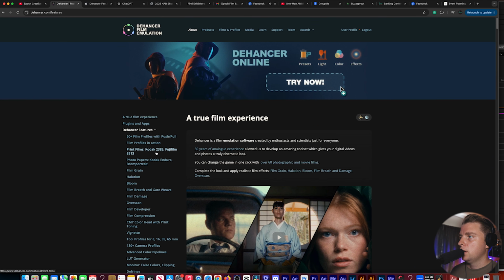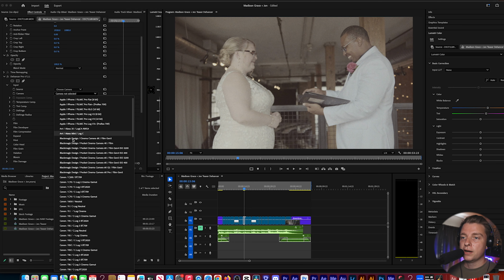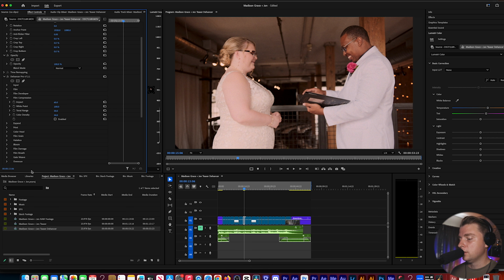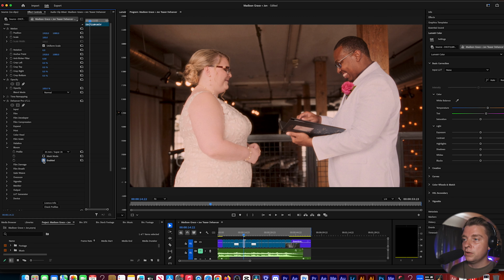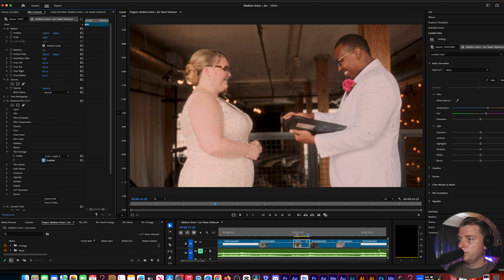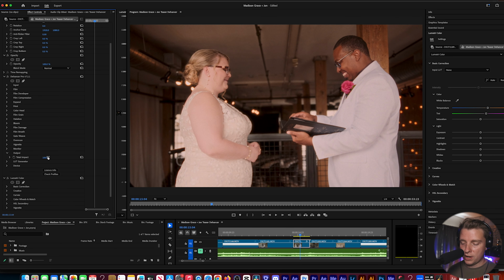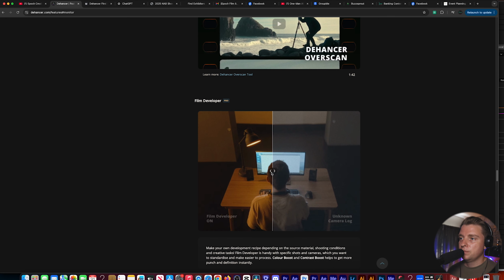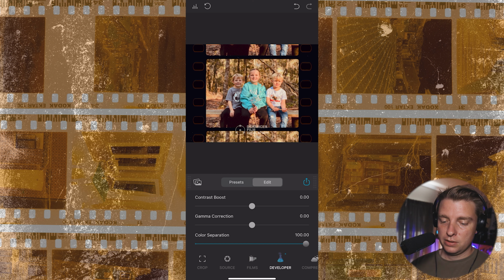Achieving the Film Look: The Ultimate Dehancer Plugin Review & Tutorial 🎥✨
Have you been searching for the perfect way to achieve that classic 35mm or 16mm film look on your digital footage? Your search ends here! 🎞️ In this video, I dive deep into the Dehancer plugin—a game-changing tool for filmmakers and content creators. From its advanced film grain to cinematic bloom and overscan effects, this plugin has it all. Plus, I share exclusive tips, demonstrate my editing workflow in Premiere Pro, and show you how to use this tool across various platforms like Lightroom, DaVinci Resolve, and more.

📌 Key Features:
Over 130 camera profiles
Real-time film damage simulation
Advanced film grain and bloom effects
Create custom LUTs
Mobile app for editing on the go

0:00 - Introduction: Achieving the Film Look
0:24 - Common Struggles with Film Emulation
0:53 - Announcing the Behance Plugin Partnership
1:32 - Exclusive 10% Discount for Viewers
2:11 - Plugin Compatibility with Editing Software
3:02 - Demonstrating the Behance Plugin in Premiere Pro
4:09 - Input Settings & Camera Profiles
5:50 - Exploring Film Stocks
7:17 - Film Grain & Advanced Features
8:45 - Cinematic Bloom & Elation Effects
10:12 - Adding Film Damage & Overscan
11:30 - Workflow Tips for Premiere Pro Users
13:18 - Mobile App Features & Editing on the Go
15:24 - Why the Behance Plugin Is a Game-Changer
16:46 - How to Use My Promo Code
17:55 - Final Thoughts & Recommendations

My Camera gear (theres alot. )
Fujifilm XH2 S
Canon R6 Mark ll
Canon R
Canon C100
Sigma 18-35 mm
Sigma 50mm 1.4
Canon 70-200 mm
Canon 16-35mm
DJI Mini 4 Pro
Comica VM30 Shotgun Mic